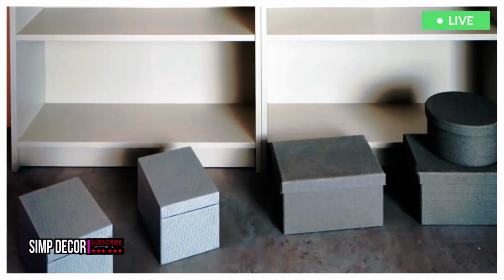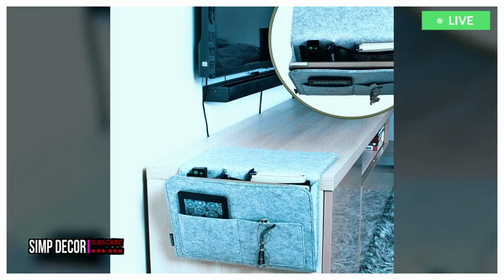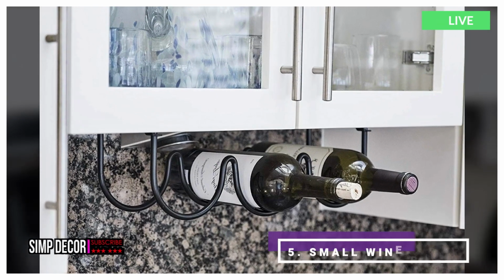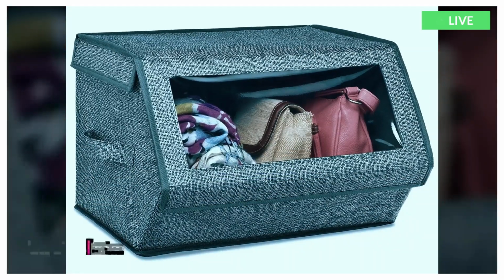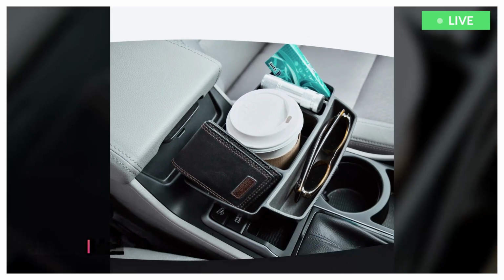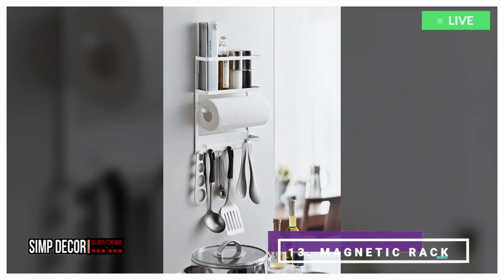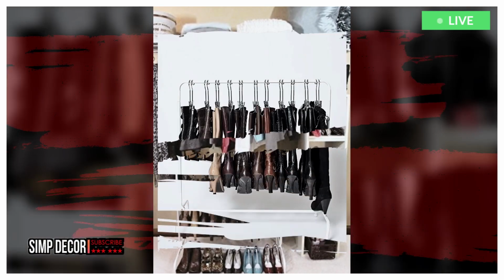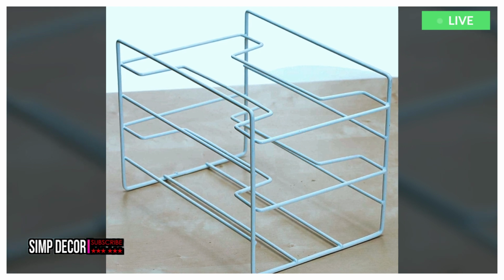17 CLEVER STORAGE AND ORGANIZATION PRODUCTS YOU MUST HAVE!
17 Clever Storage And Organization Products You Must Have, organizing small home or apartment will be easier.